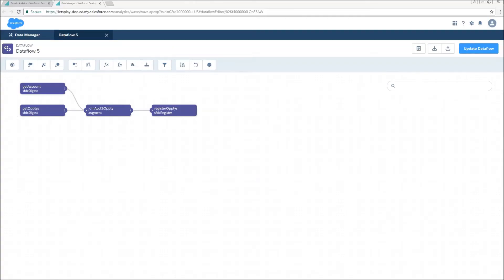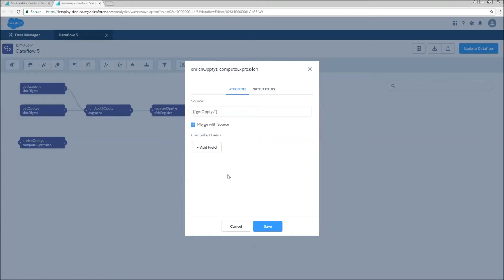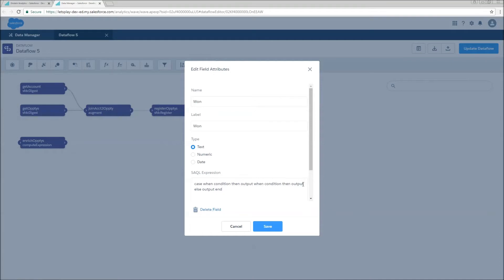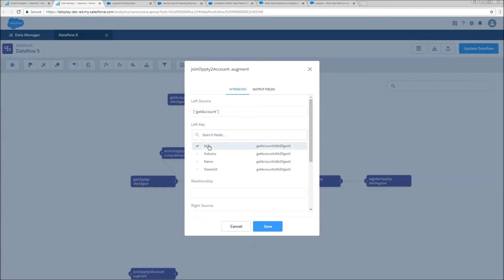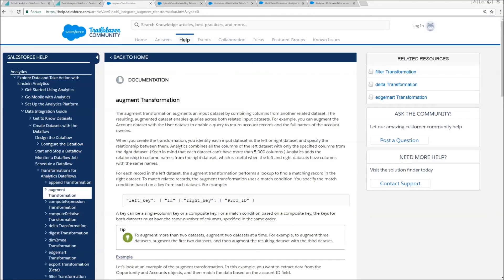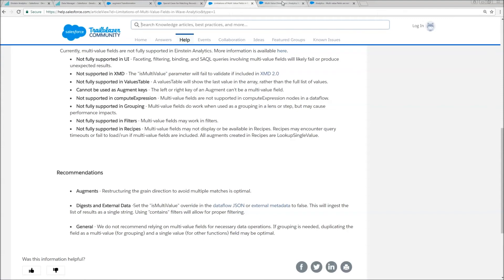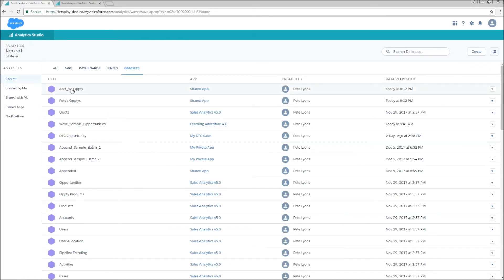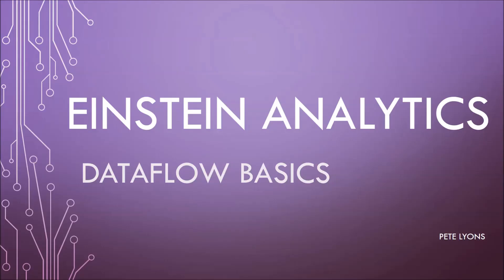Dataflow Basics 3: Rollup Anything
Create rollup summaries from anything to anything!  We pick the most boring example possible.  Even create multi-value fields (user beware - views are my own).